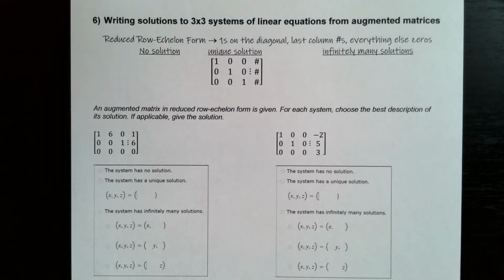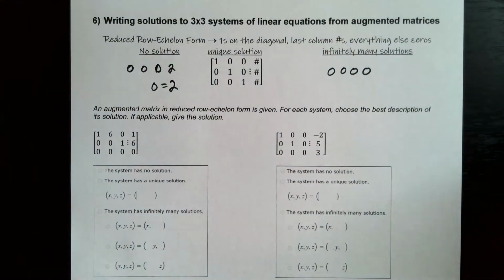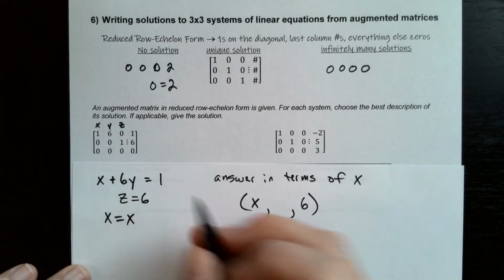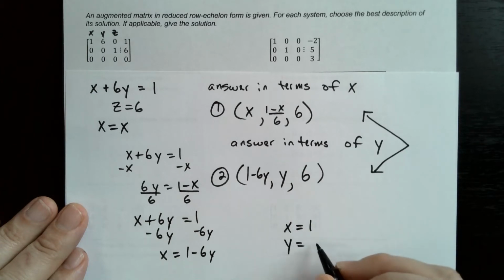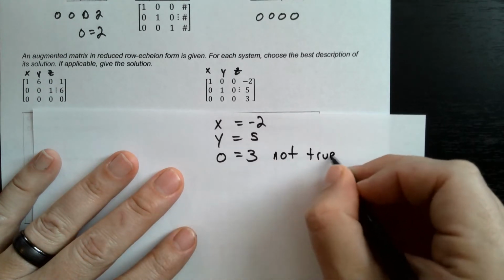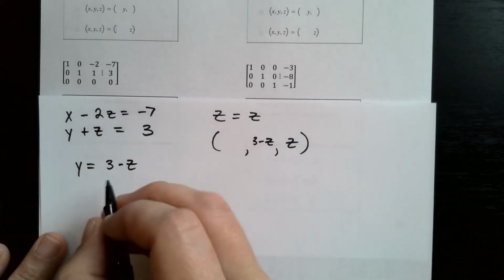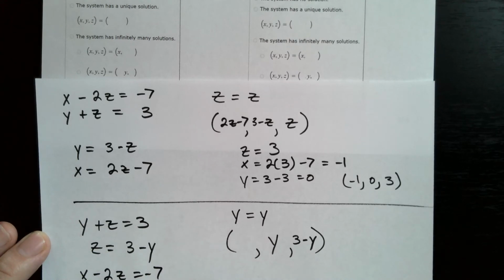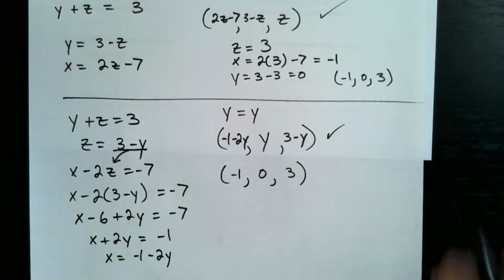Writing Solutions to 3x3 Systems of Linear Equations from Augmented Matrices